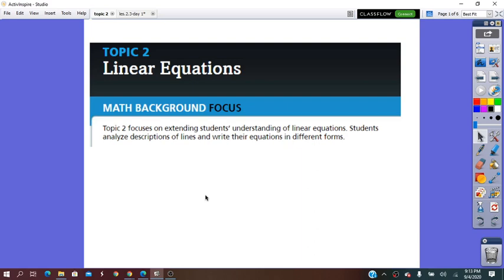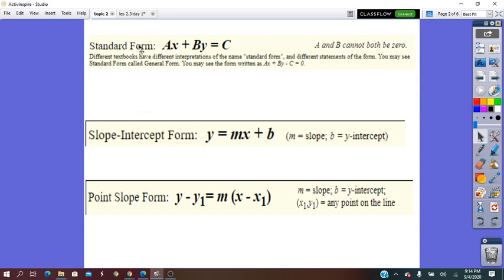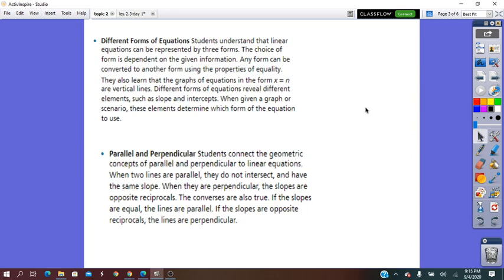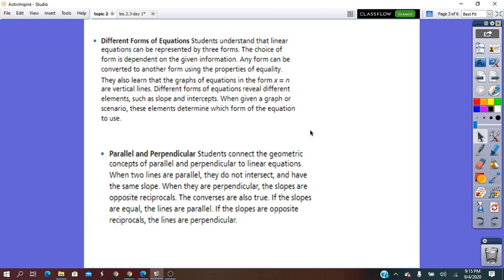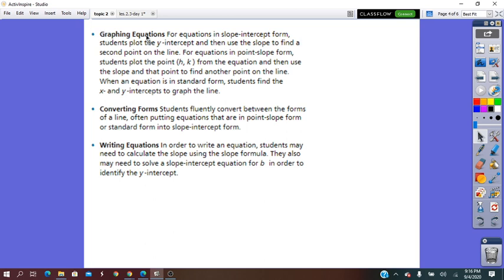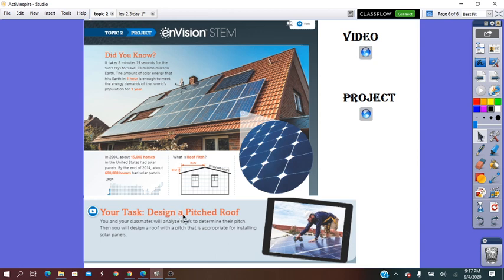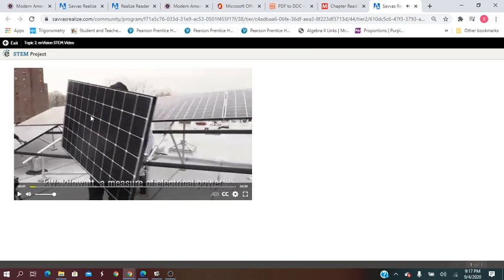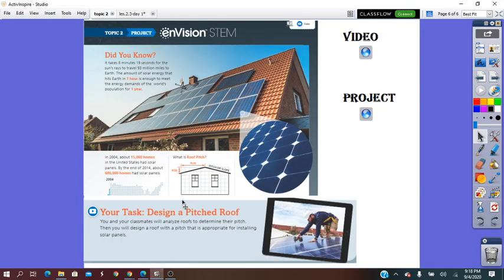Topic 2 Linear equations description Algebra 1 by Miss Gina